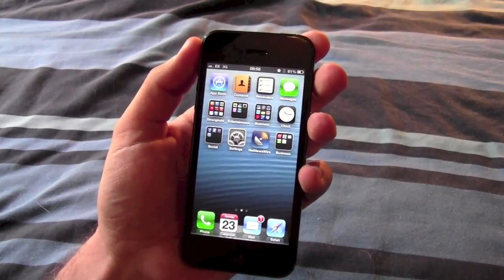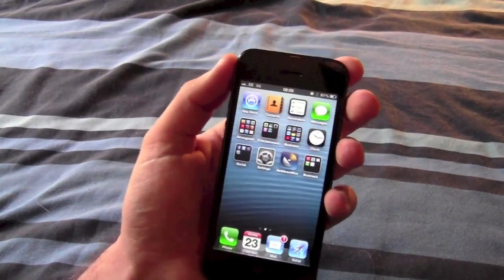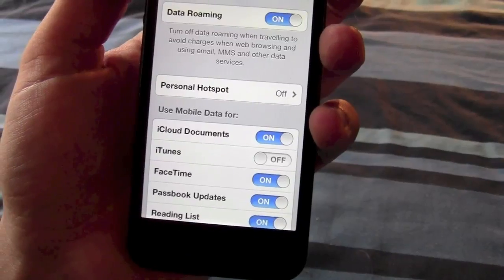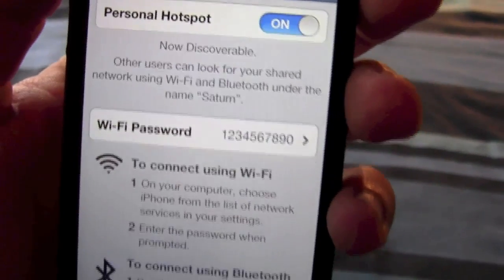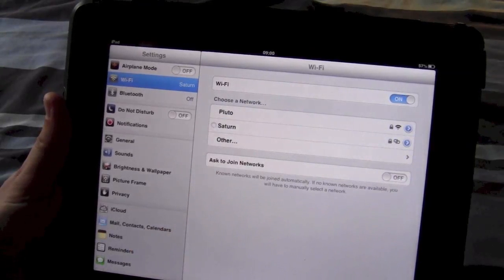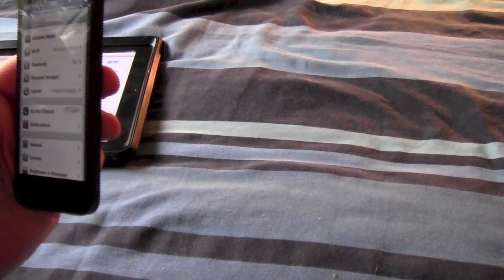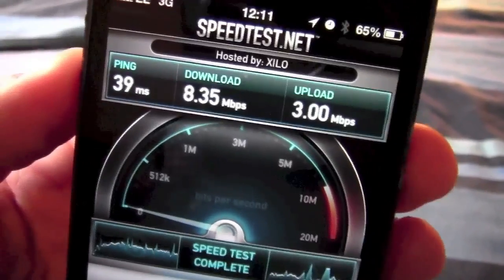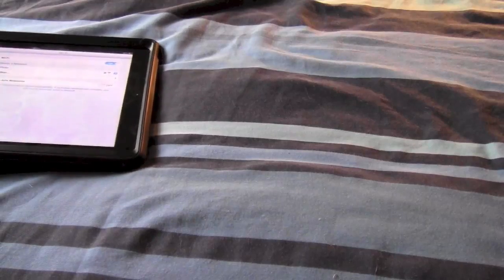Get the personal hotspot menu back on your iPhone 5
When i got my iPhone 5 i found that the personal hotspot menu for tethering was missing from the main settings menu, this will show you how i got it back.

im on T mobile UK full monty plan